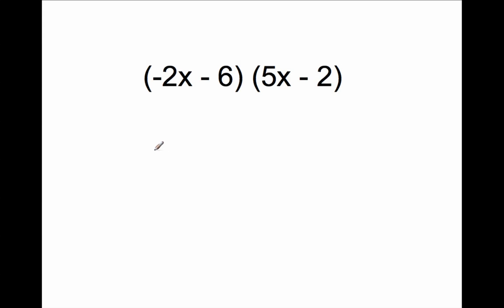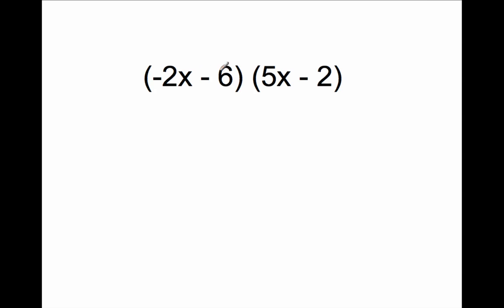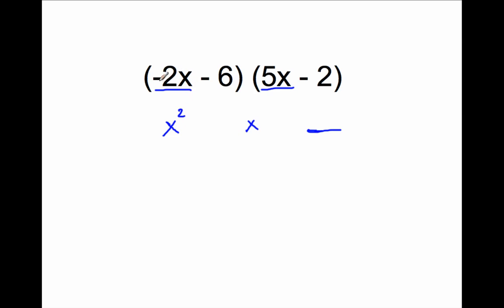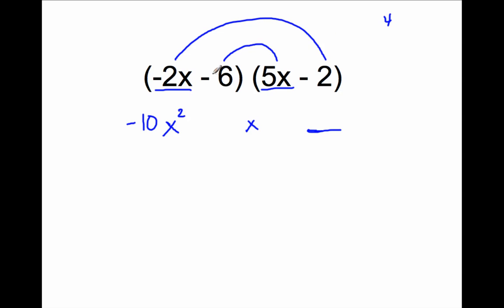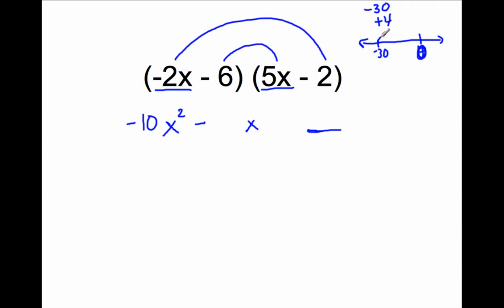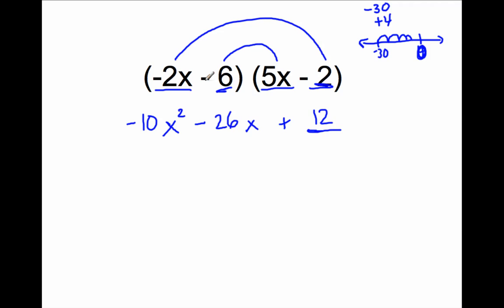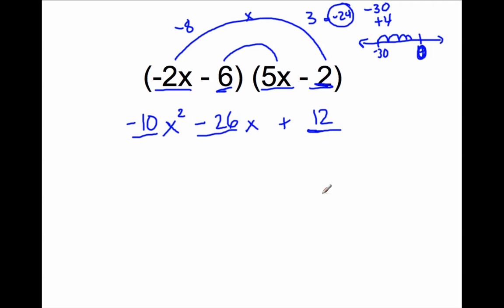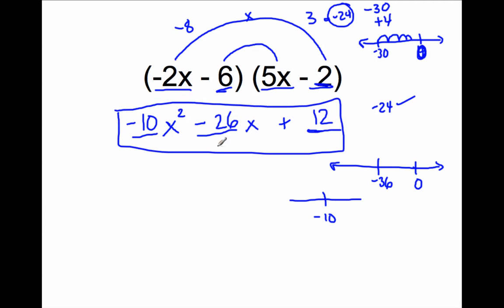Multiply Binomials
I DO NOT monetize my videos.

In this video, Mr. Almeida explains how to multiply binomials.  You should review your notes on adding, subtracting, multiplying and dividing positive and negative numbers as well.